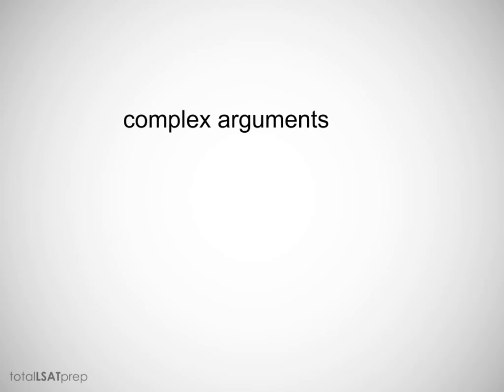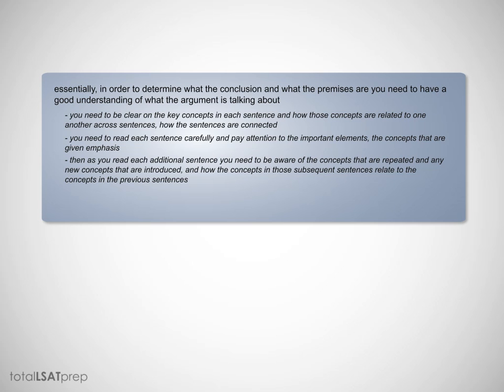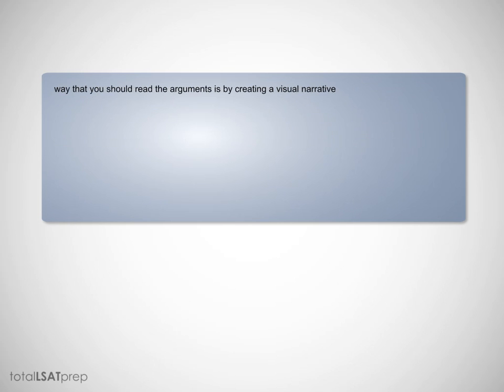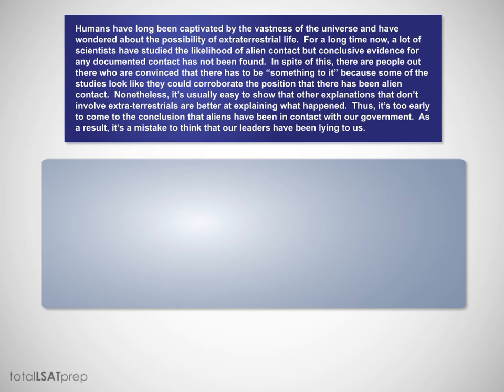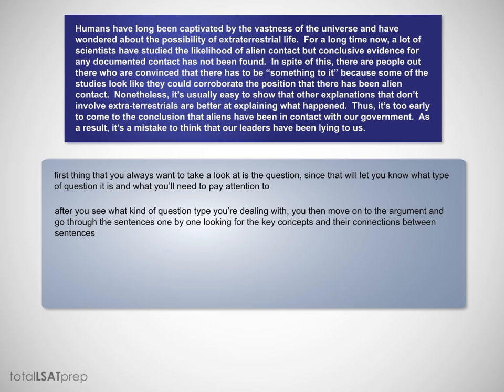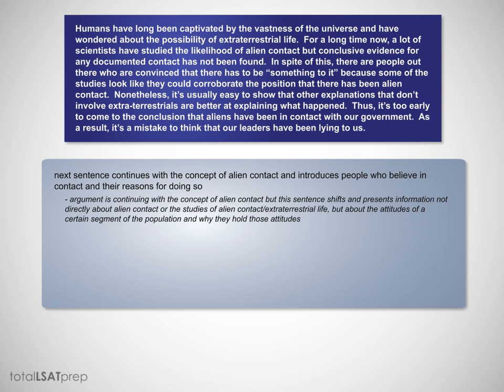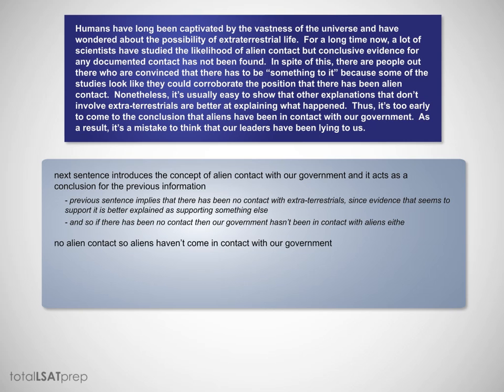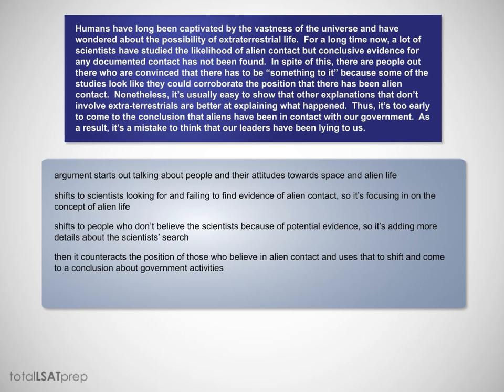LSAT Logical Reasoning 1b - Complex Arguments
This video introduces more complex arguments and how to approach them.